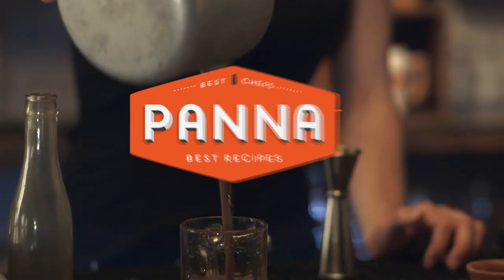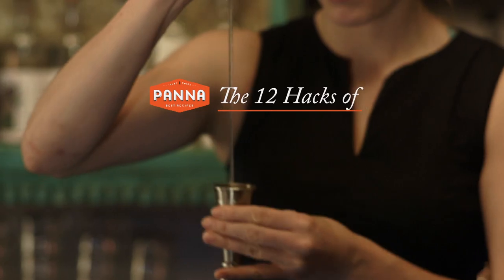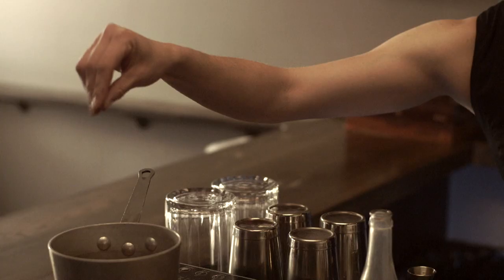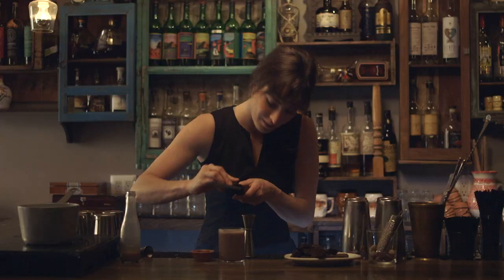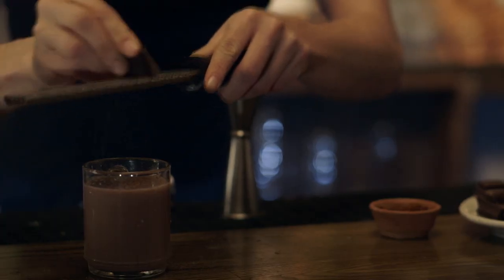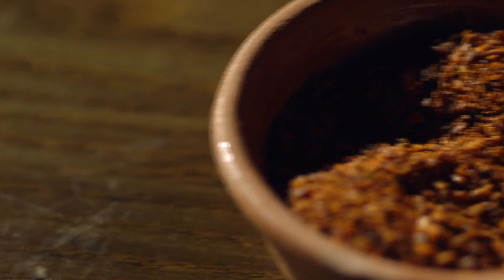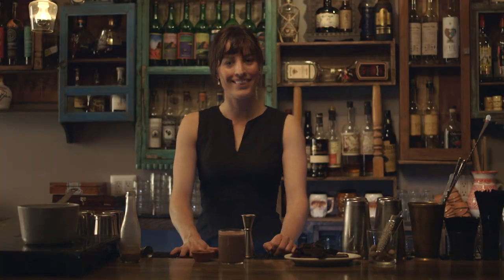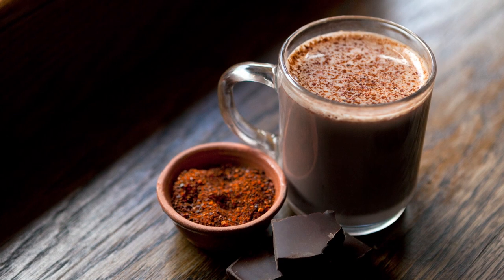Panna Cooking Hacks: Grown-Up Hot Chocolate | FYI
Brooklyn bartender Ivy Mix shows how to make her boozy, spicy, grown-up version of hot chocolate. Find this and more holiday cooking hacks at Pannacooking.com.